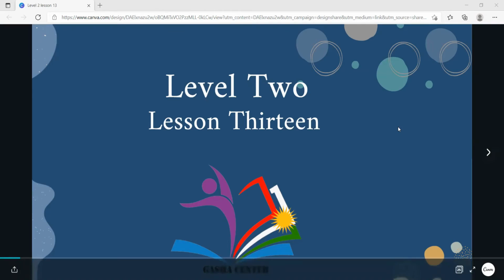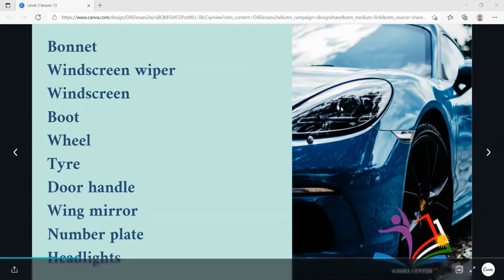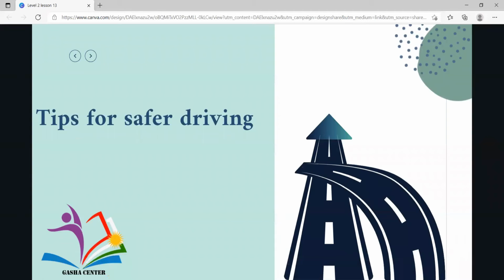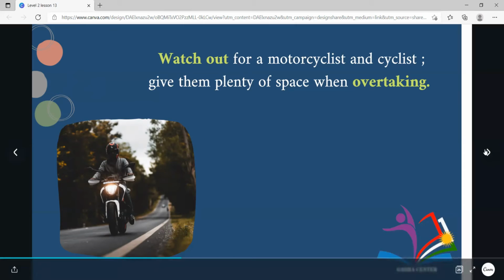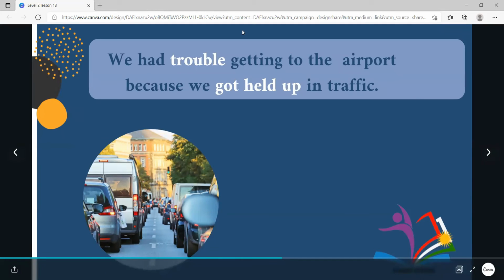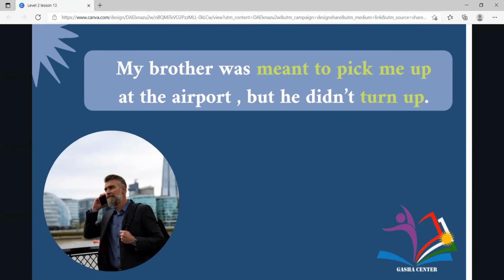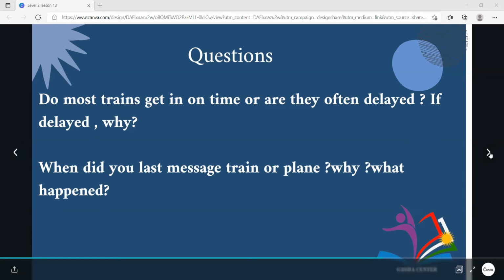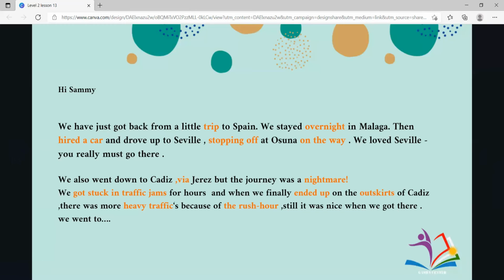Intermediate Level (Lesson 13)